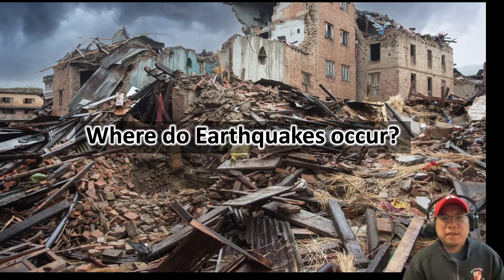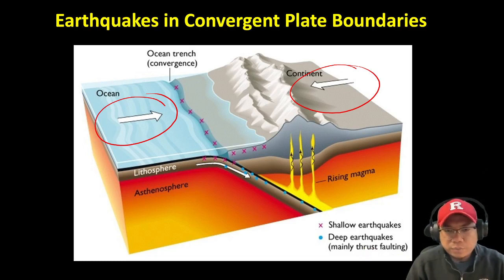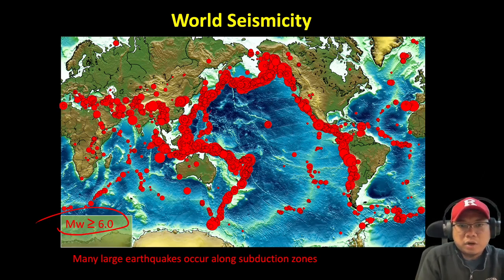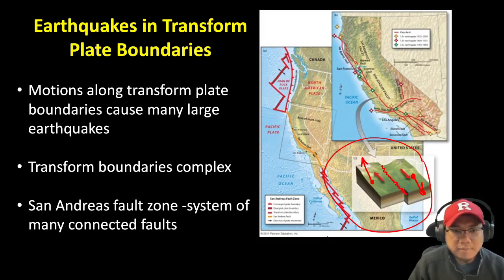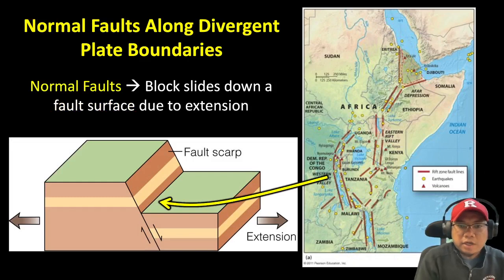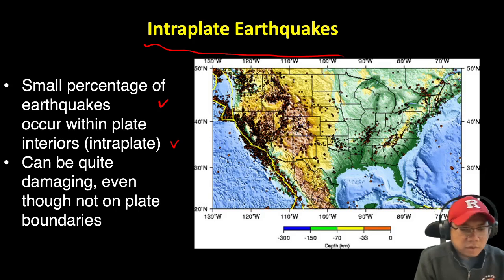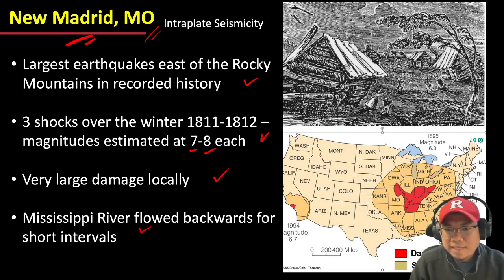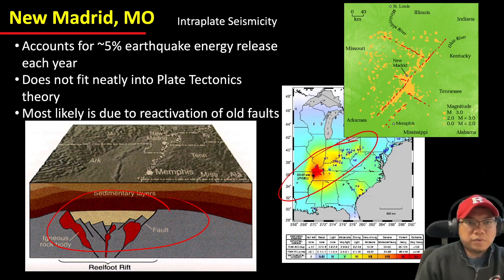04b-EnvironmentalGeology: Earthquake Locations